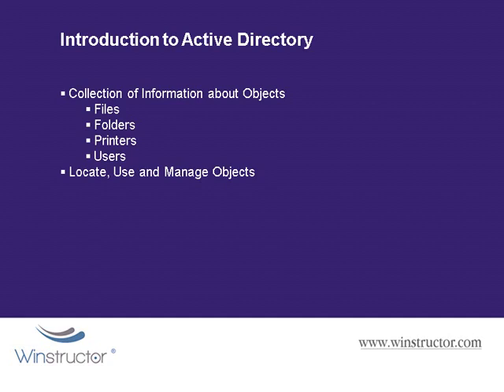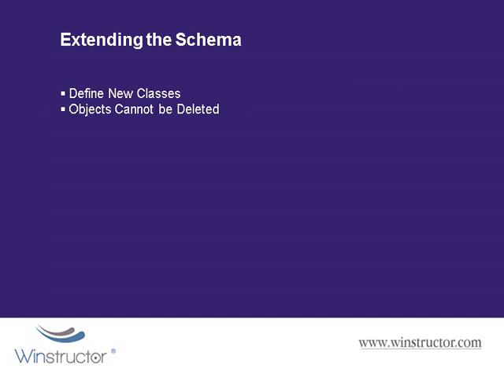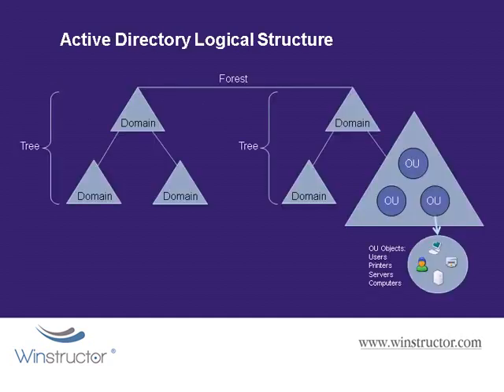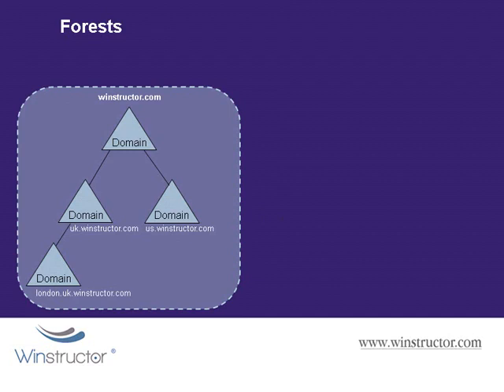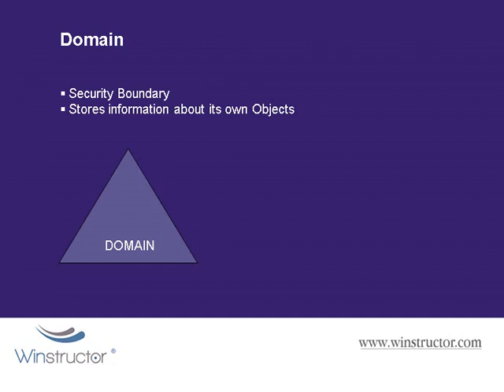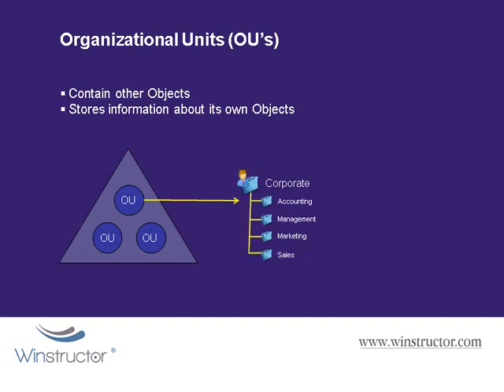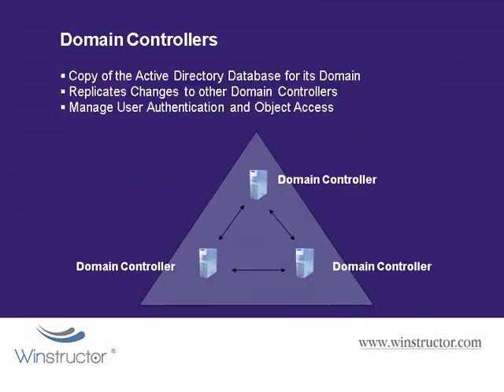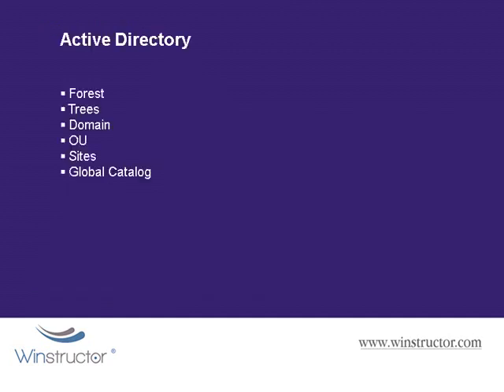01 Introduction to Active Directory in Windows Server 2008 wmv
Windows Server 2008 Active Directory Domain Service Introduction